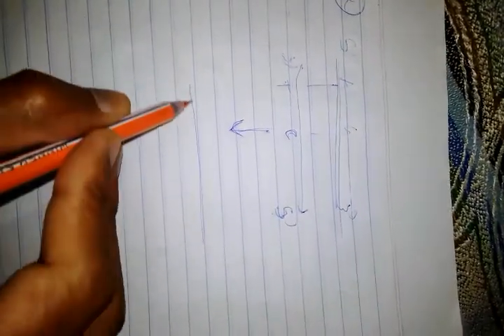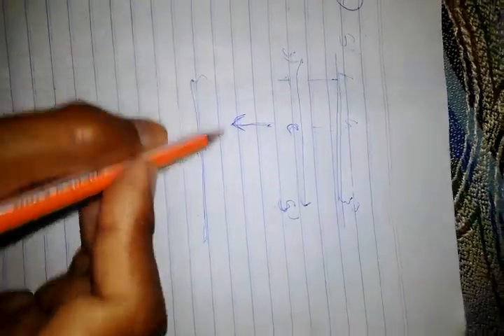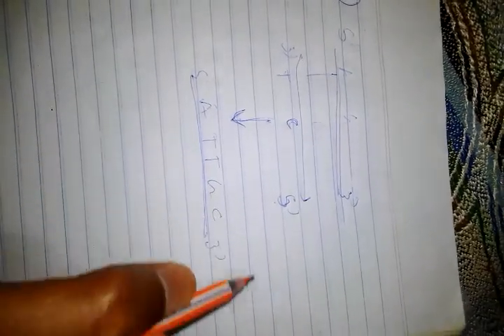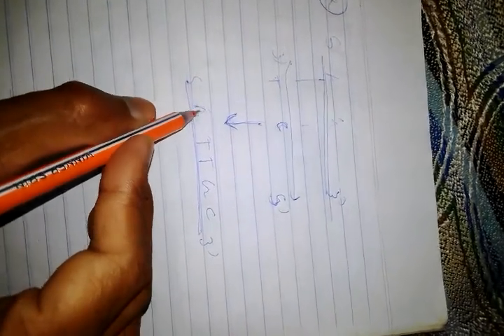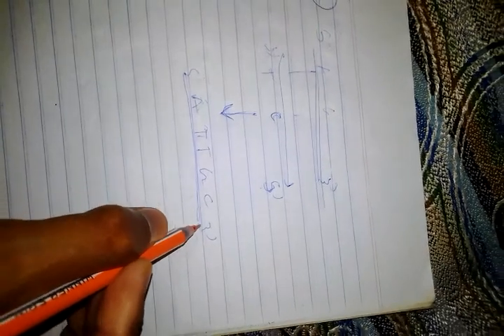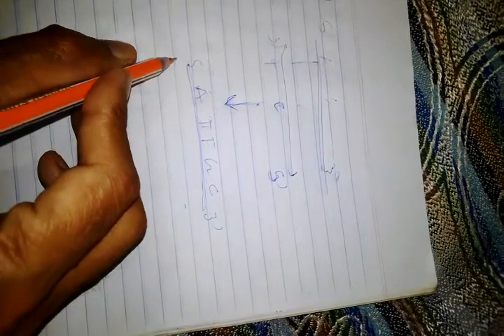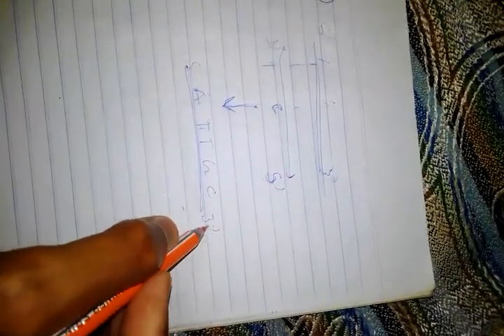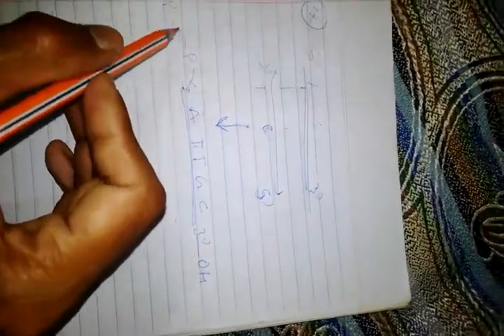Pyrosequencing method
Molecular biology